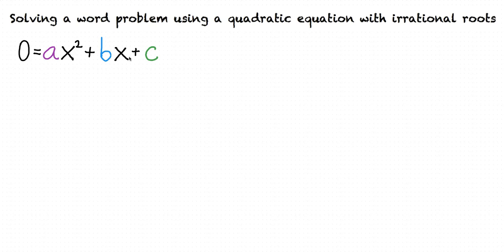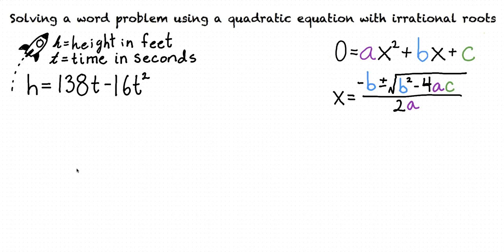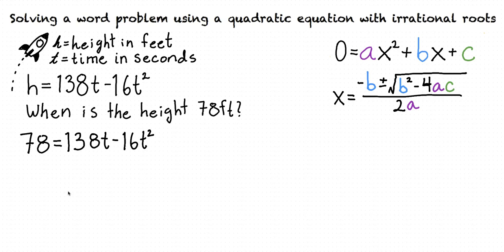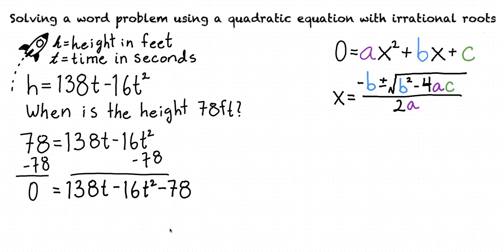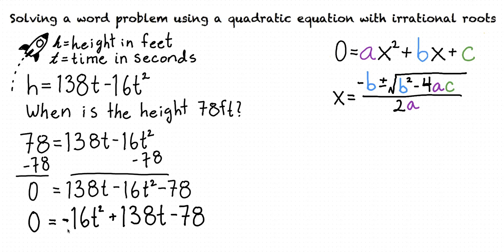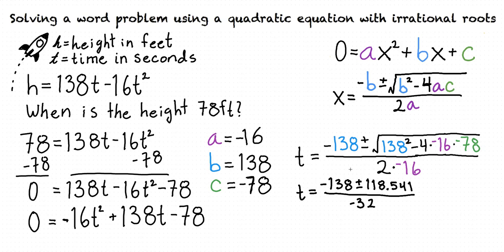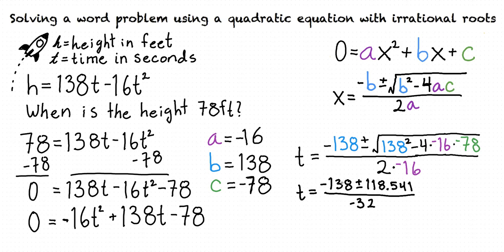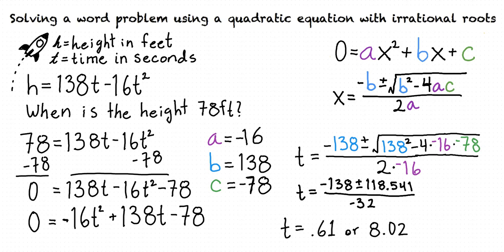Topic: Solving a word problem using a quadratic equation with irrational roots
This is a topic level video of Solving a word problem using a quadratic equation with irrational roots for the ASU College Algebra and Problem Solving Course.

Join us!